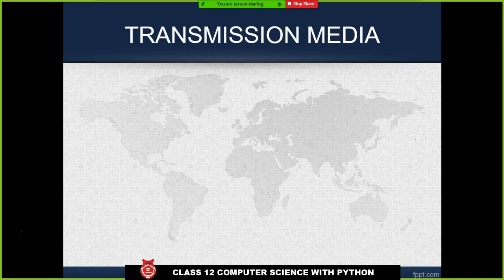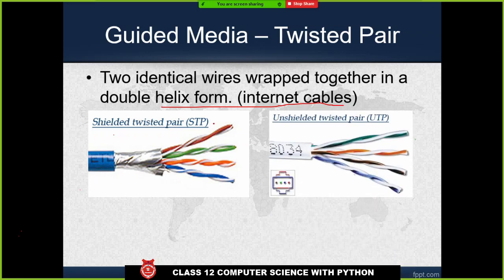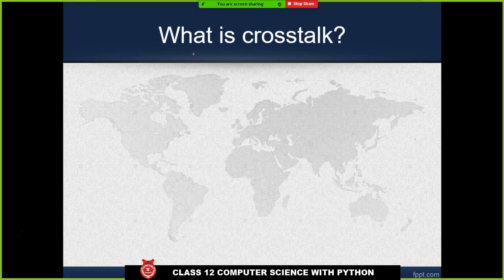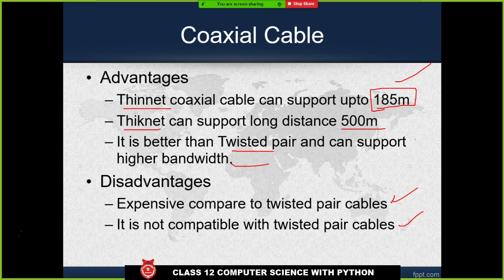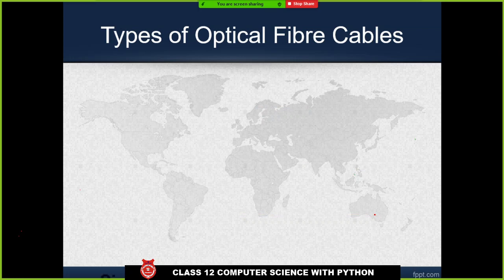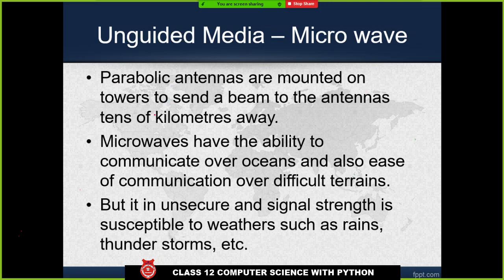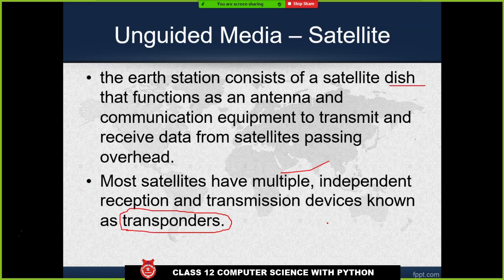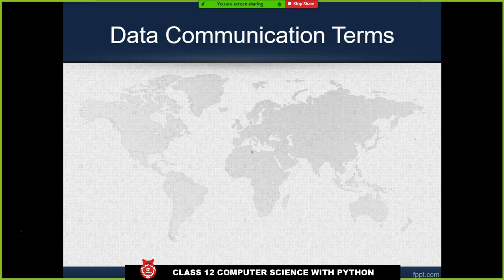Chapter 10 - Lecture 3 - Transmission Media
This is a lecture video on Transmission Media based on Class 12 Computer Science Chapter 10 - Communication and Network Concepts. It is a recorded version of live online class mostly in English language but little explanation in Mizo is included to make the concept clear for the students.